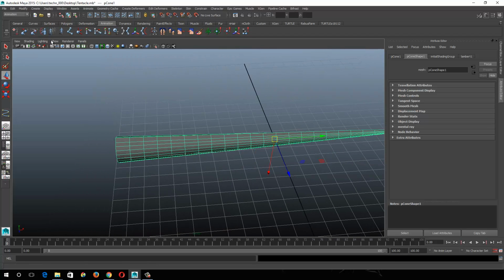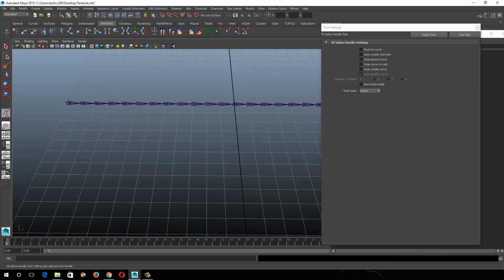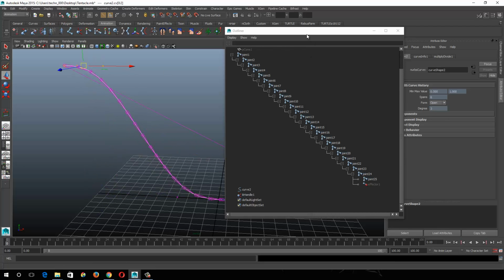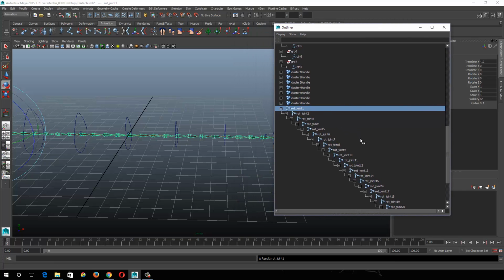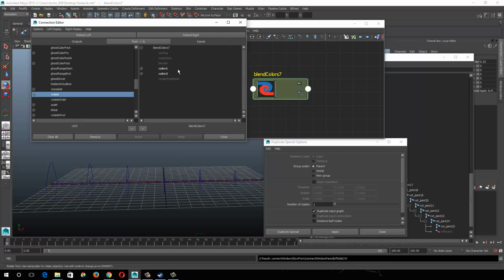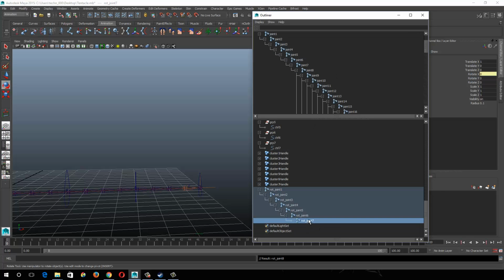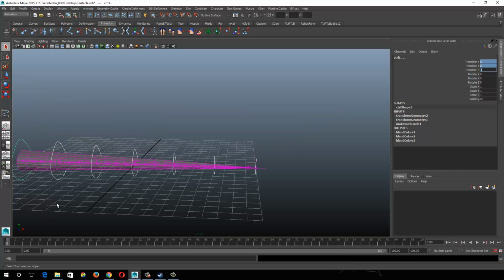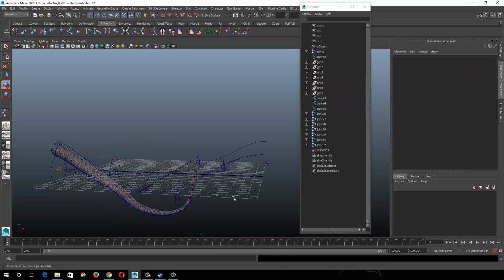How to Make a Tentacle Rig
In this video we cover how to start making an IK tentacle rig using an IK Spline, scaling using the arc length of the spline and how to manage the twisting.  While there are many options for making this we cover just a few and some of the thought involved behind those choices.